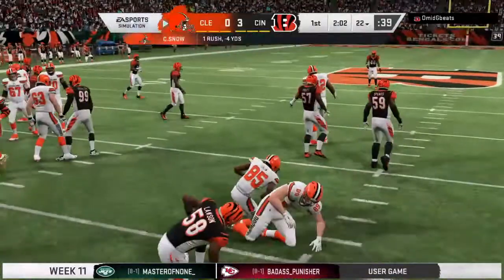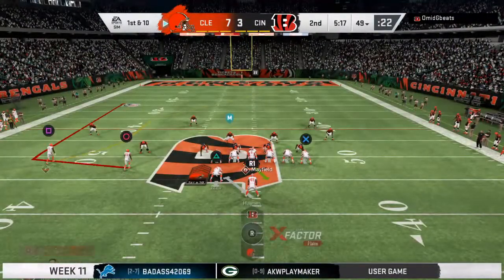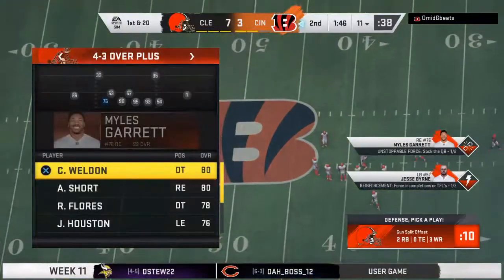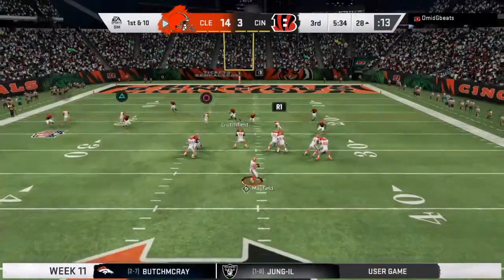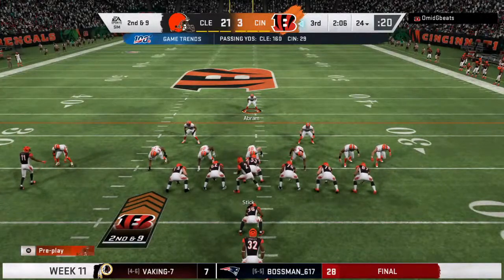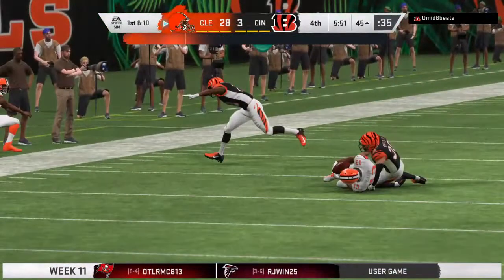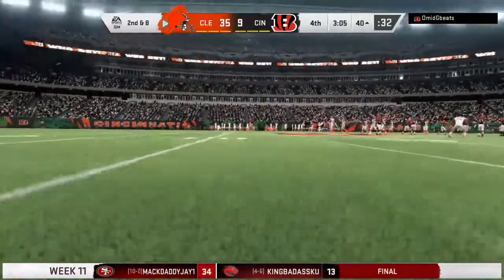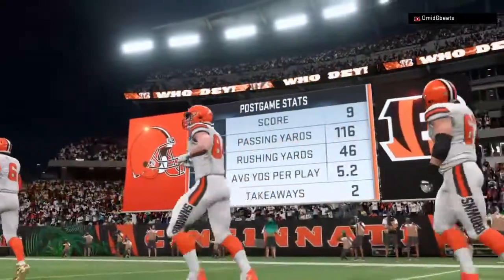spinzity's Live PS4 Broadcast